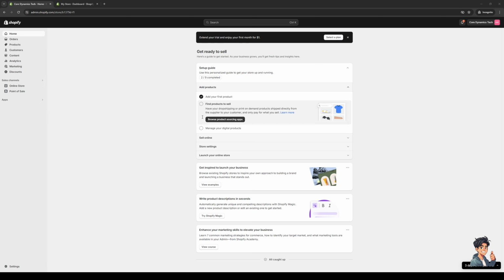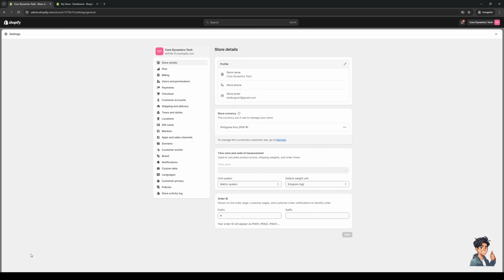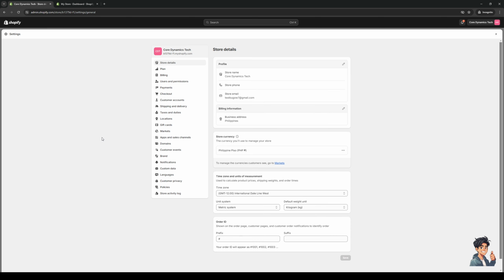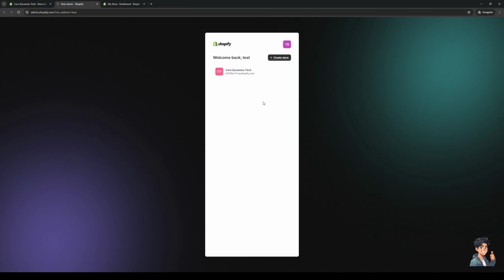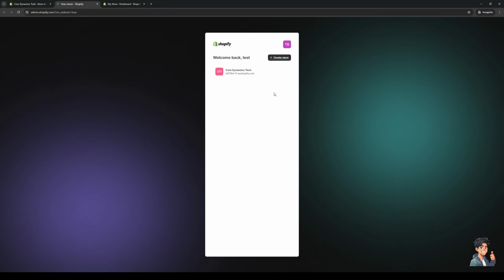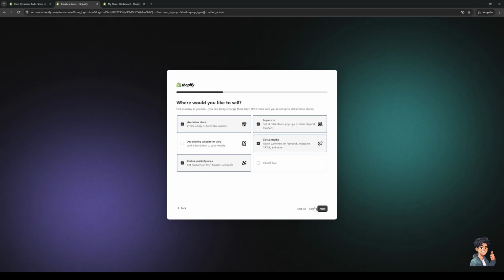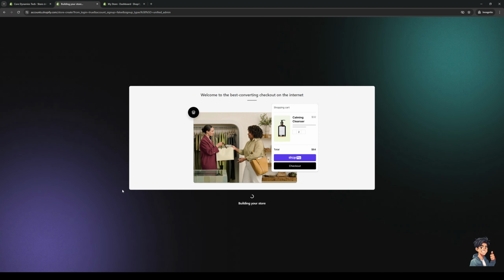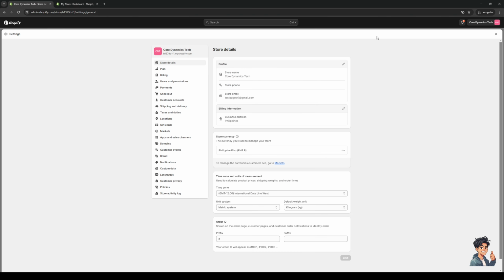How to Create Multiple Shopify Stores on One Account (Full 2024 Guide)